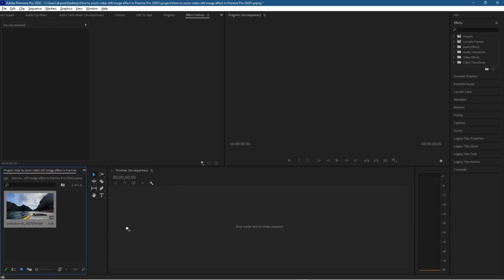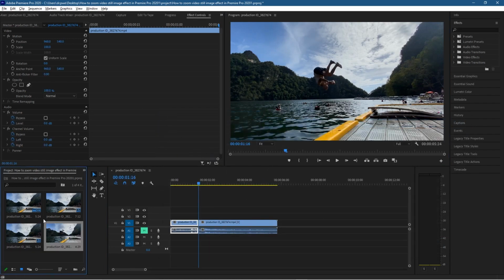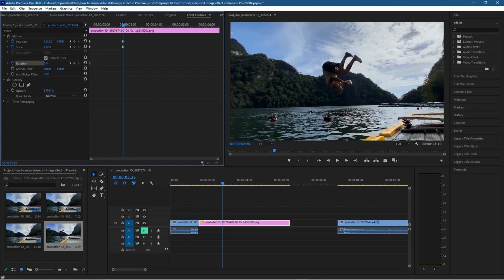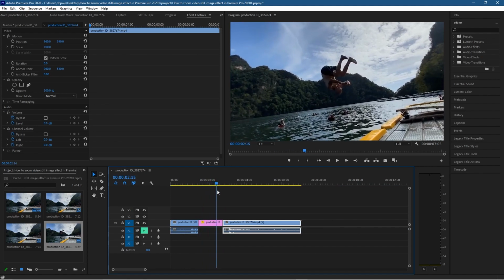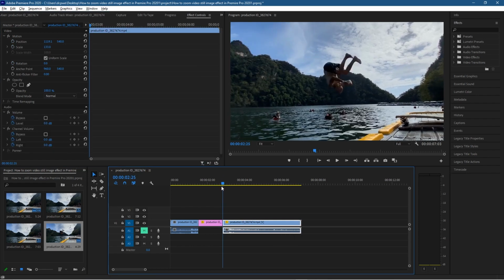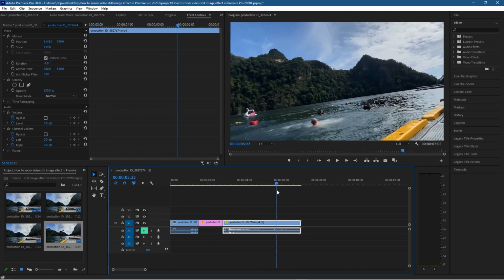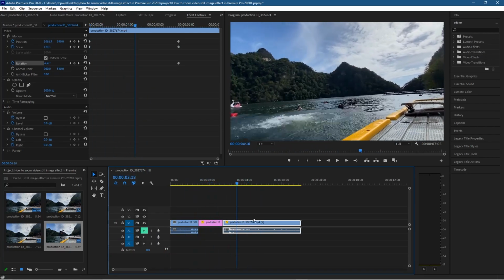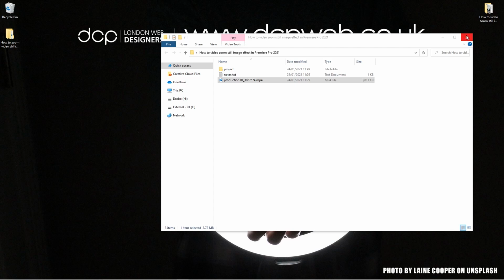Video zoom image effect in Premiere Pro 2021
Premiere Pro 2023 for Beginners | Full Training Course Video zoom image effect in Premiere Pro 2021: In this video tutorial, I will show you how to animate a still image video transition effect in Premiere Pro 2021.

Video Tutorial Steps

00:00  Introduction
00:12  Step 1 - Download example video
00:24  Step 2 - Import video into Premiere Pro 2021 and add to timeline
00:54  Step 3 - Move the timeline cursor to a specific point in video and cut clip
01:00  Step 4 - Select the export frame button to create a still image
01:25  Step 5 - Add the still image to the timeline
01:36 Step 6 - Add keyframes to animate the still image
02:26 Step 7 - Snap end video clip to end of the image on the timeline
02:40 Step 8 - Adjust the first frame on the end video clip to match the last image frame
04:00 Step 9 - Add keyframes to end video clip to change the rotation, position and scale

Our first goal is to download the example video clip for this Premiere Pro video tutorial.

Next, we will import the downloaded video into Premiere Pro and add it to the timeline.

Move the timeline cursor to the desired location on the timeline and then cut the video clip.

Now use the export frame tool to create a still image of the video cut point.

Add the image to the timeline and then animate using keyframes.

Move the end of the video clip and snap to the end of the image.

Add keyframes to the end video clip to match the rotation, position and scale of the last frame in the image.

Add keyframes further into the video clip to reset the rotation, position and sale.